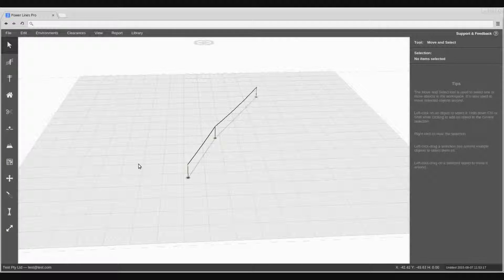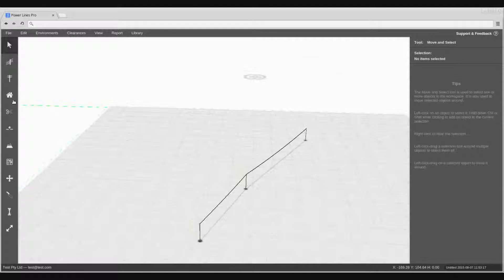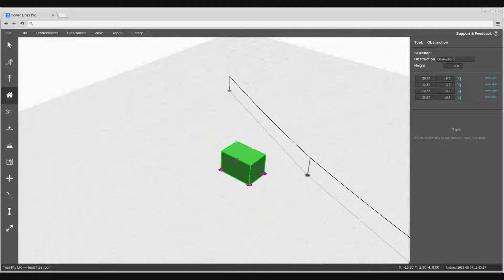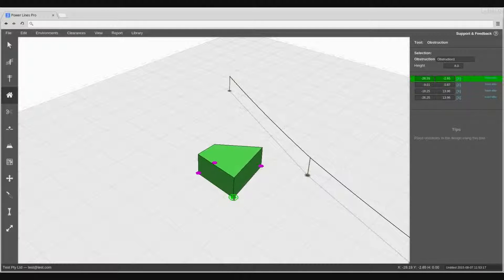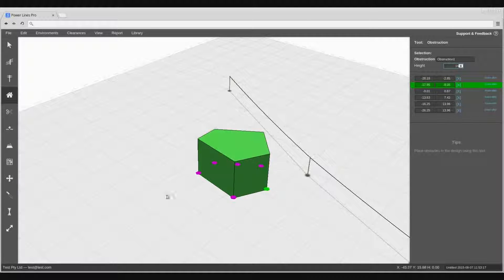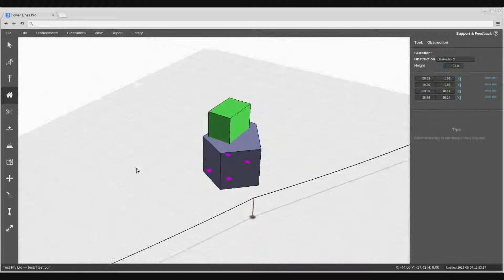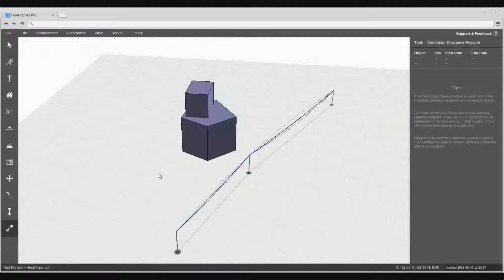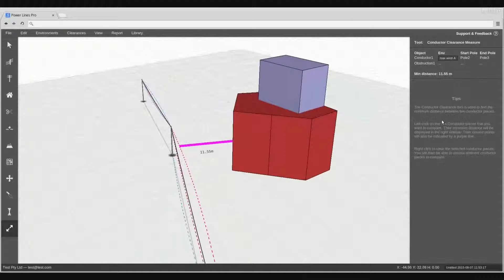PowerLinesPro Obstruction Modelling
An overview tutorial on Obstruction Modelling

Use cases described in video:
- Create obstructions such as buildings, fences, bridges for clearance checks

Feedback and tutorial requests?